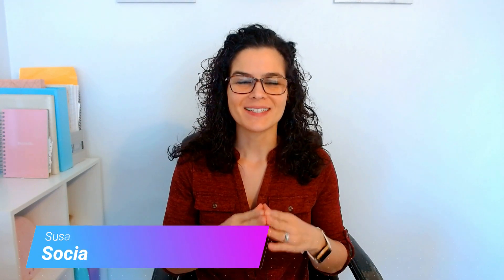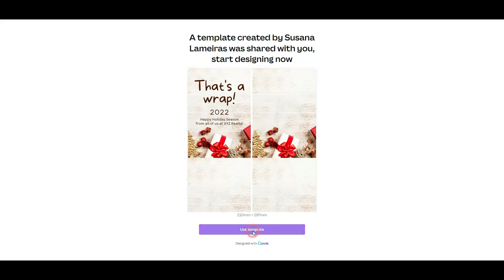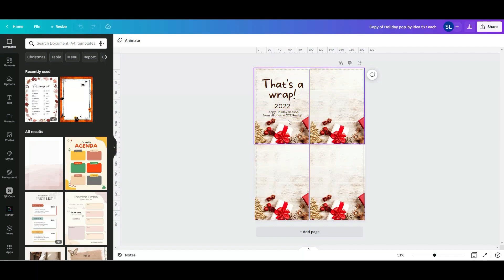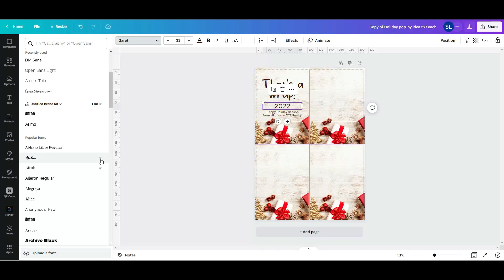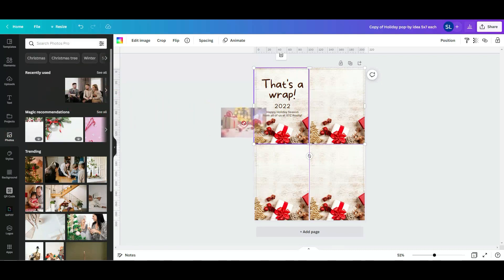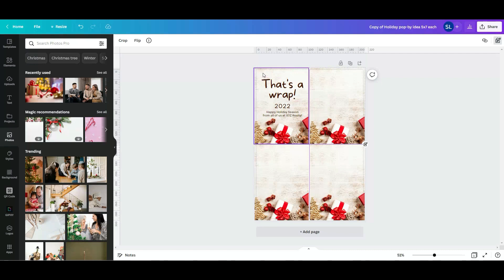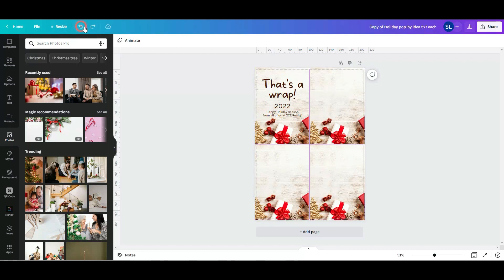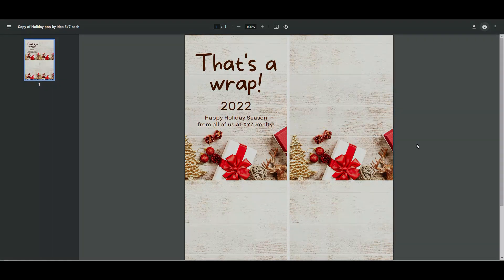Template for Real Estate Pop-By idea for the holidays!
In this video I show you how to personalize the template I created for you in Canva! Very simple and easy to use! Take advantage of the template for your Pop-Bys on this Holiday season!

Please use this link to access the TEMPLATE instantly!